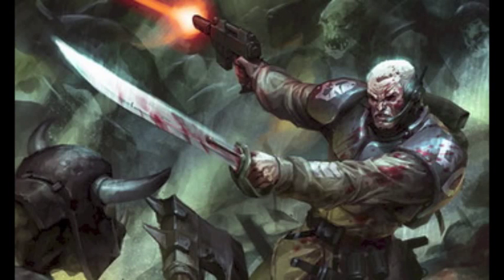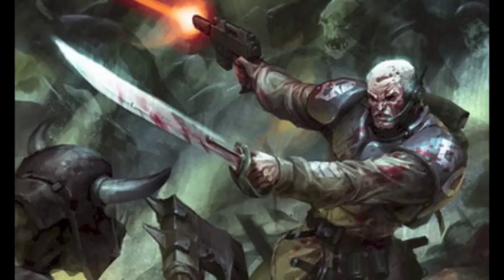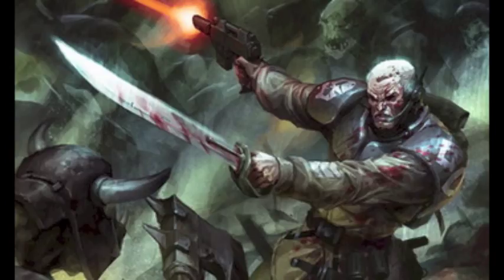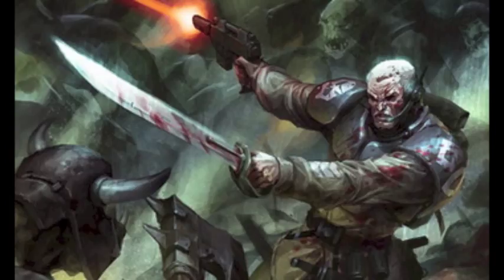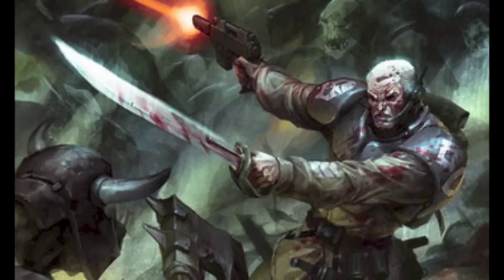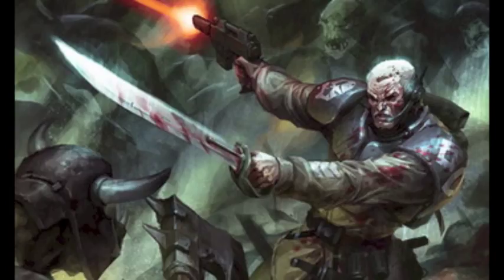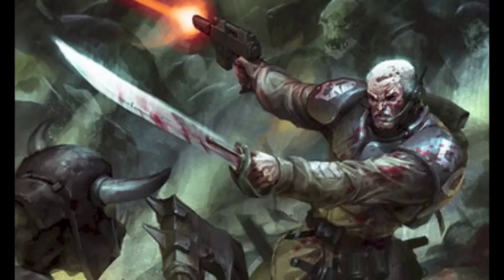Astra Militarum Codex Analysis: Elites (Episode 5)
In today's Codex Analysis, I'm looking at the Elites Section of Codex: Astra Militarum, from the brutish Ogryns to the disciplined Militarum Tempestus Scions.